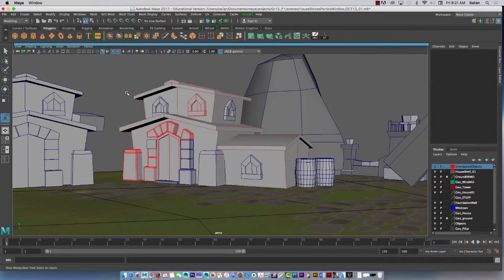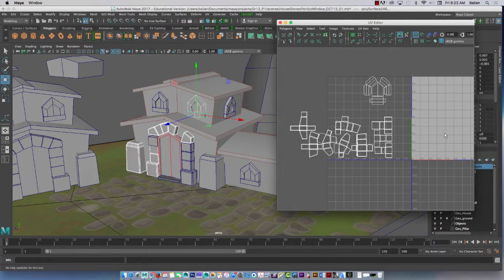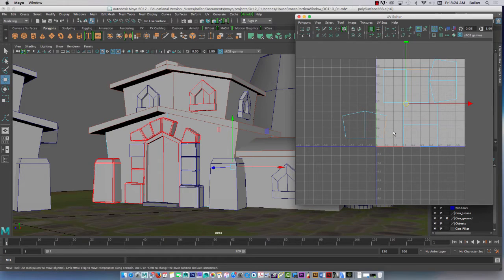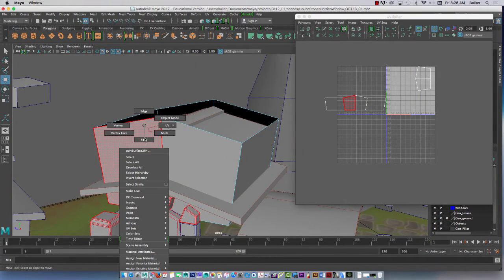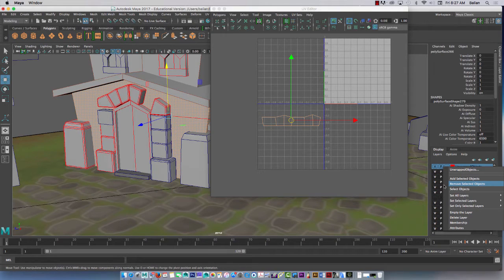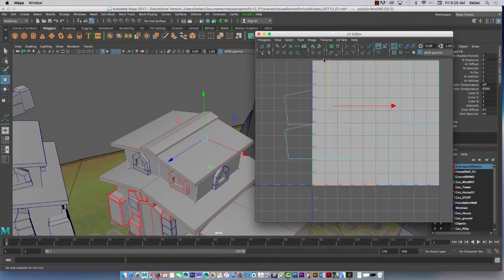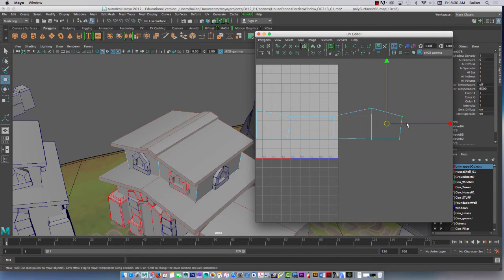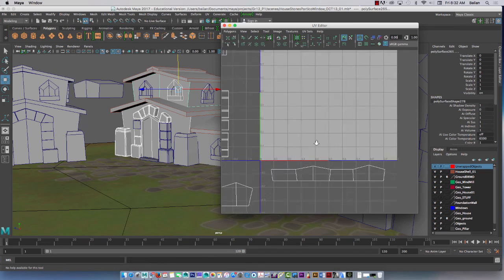Maya 2017 UV Unwrapping and Preparing a UV sheet for export P1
In this tutorial I am unwrapping the 2 structural walls in Maya 2017 -hand painting UV's will be next...